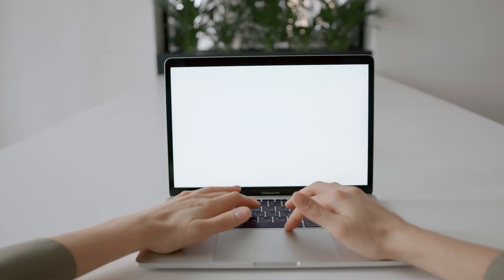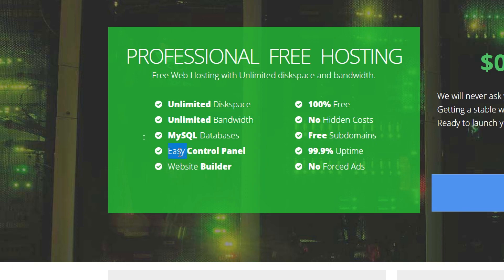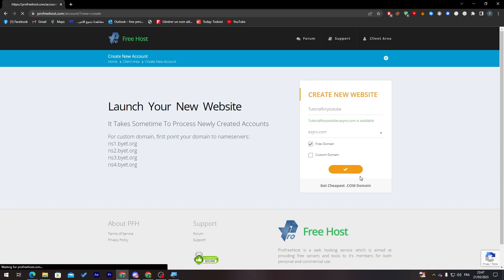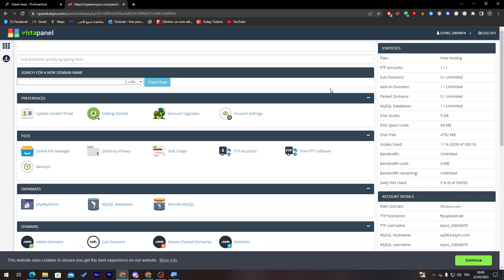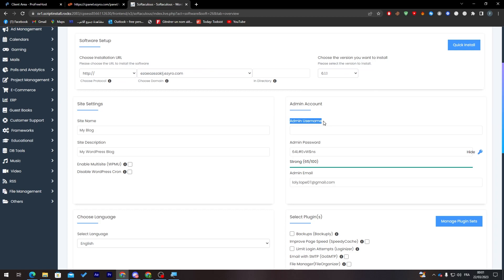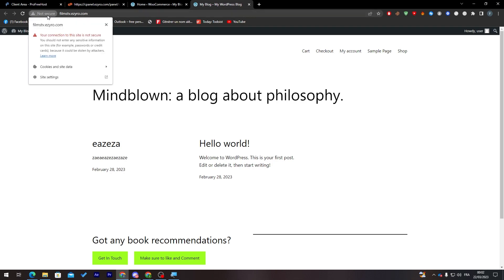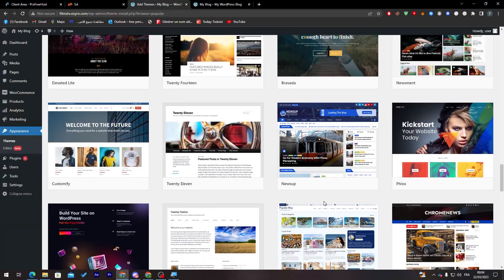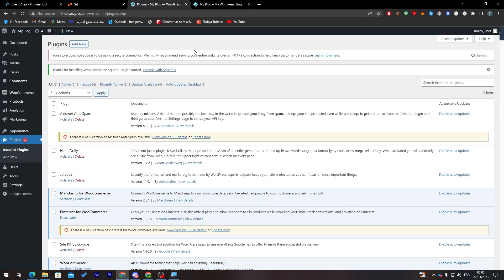How To Publish Your Wordpress Website Full Guide 2025!